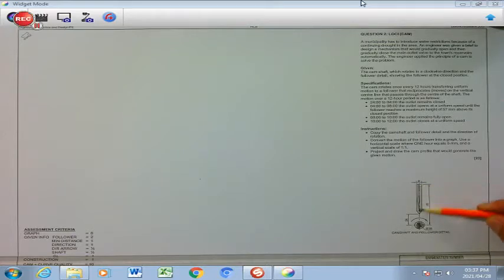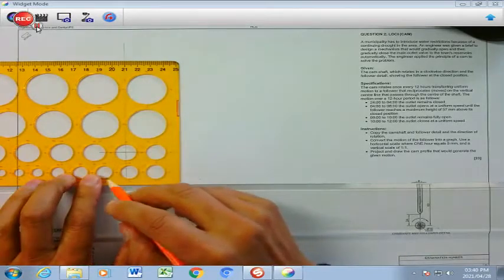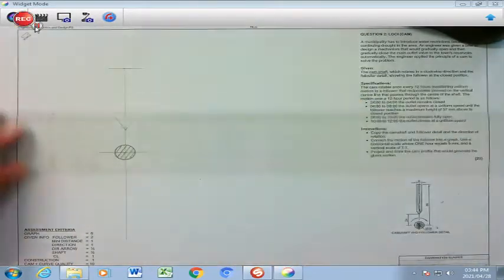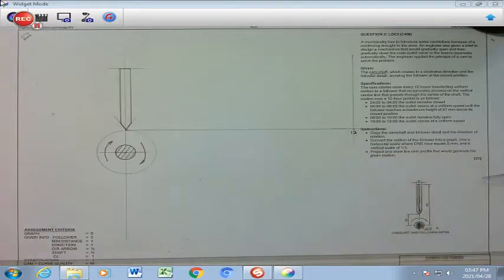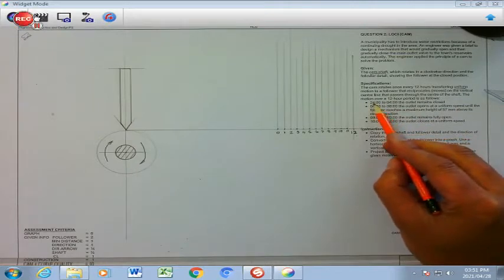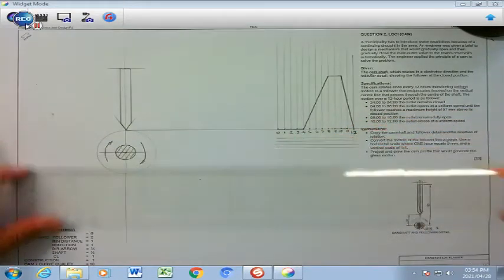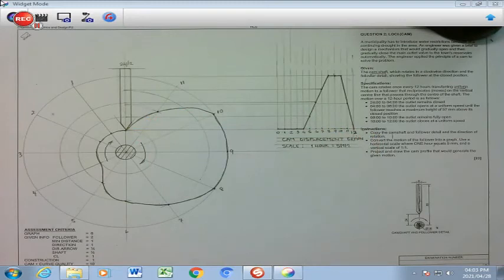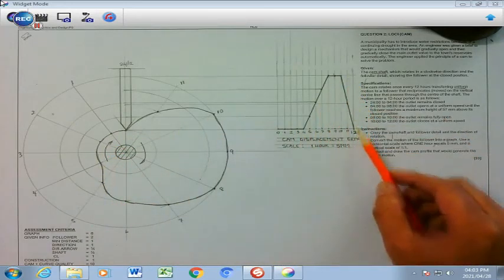Grade 11 Loci Cam 2